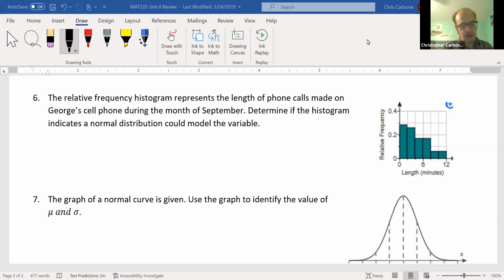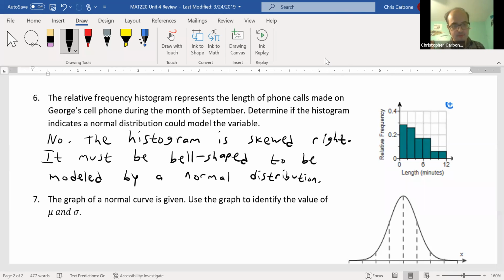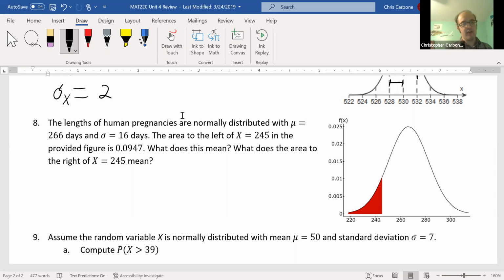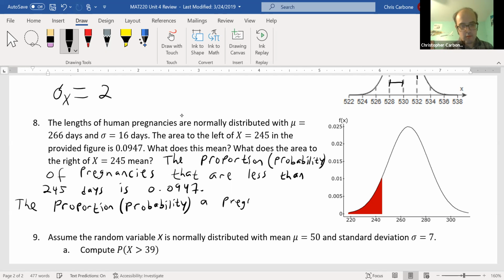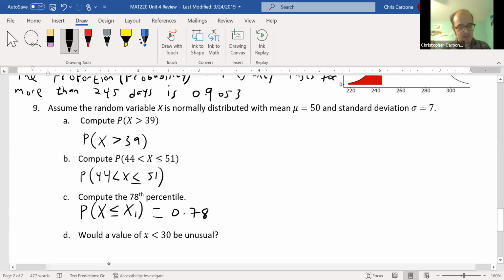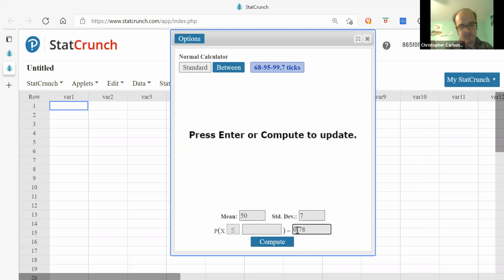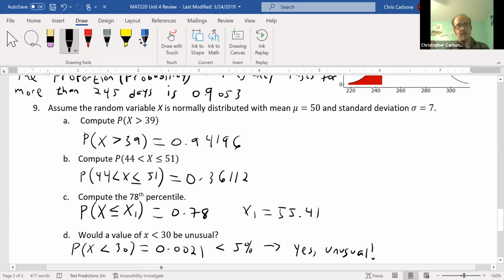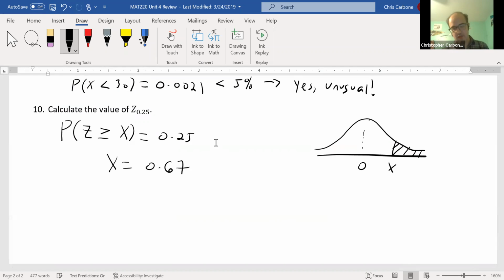MAT220 Unit 4 Review Part 2